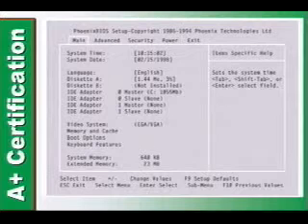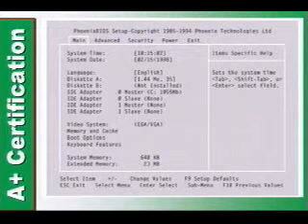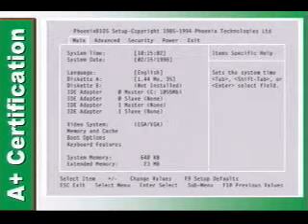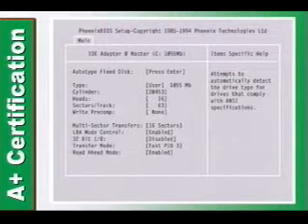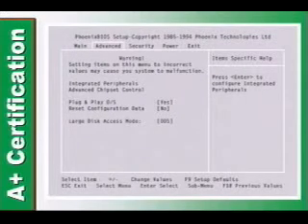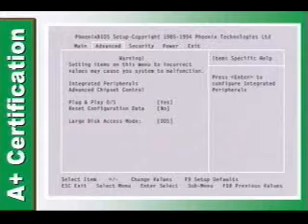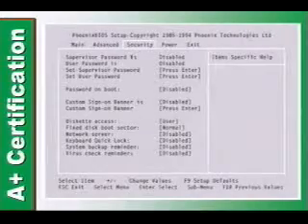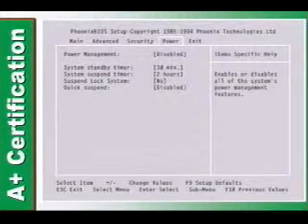CMOS.flv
CMOS.  You will need this for your Comptia A+ exam